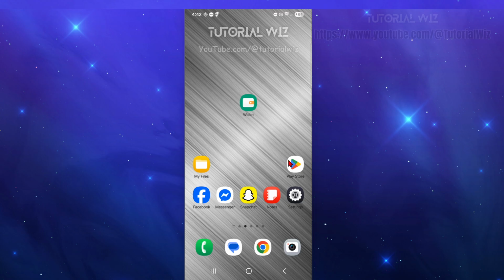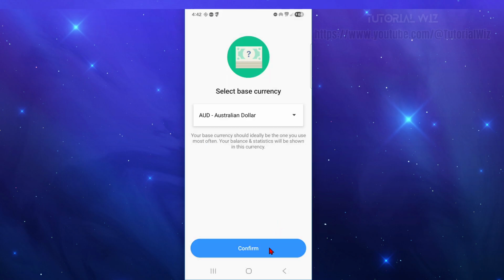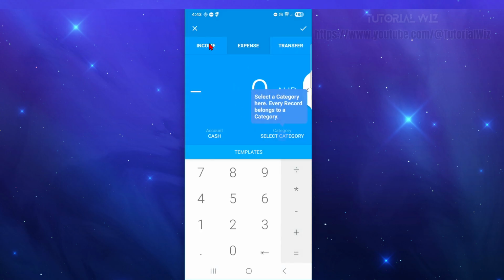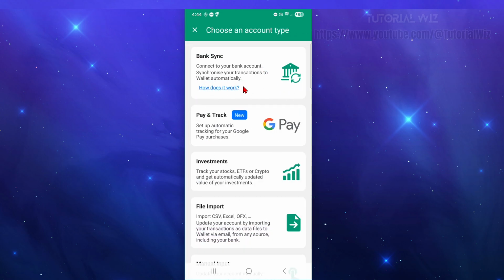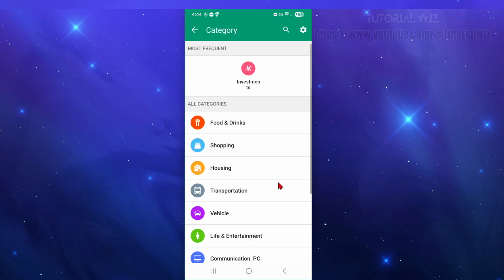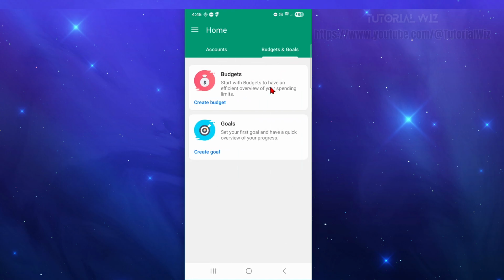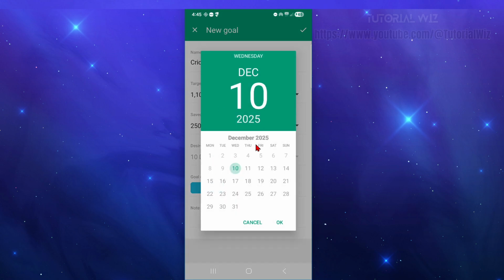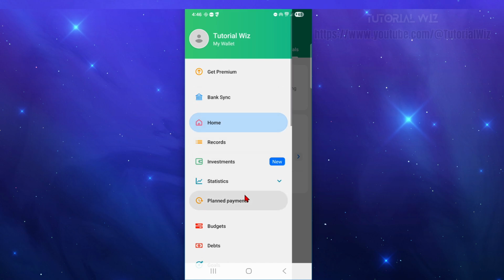How To Use Wallet By BudgetBakers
Learn how to use Wallet by BudgetBakers in this simple beginner-friendly tutorial. I’ll show you how to track expenses, manage budgets, connect bank accounts, and analyse your financial habits with clean, easy-to-use tools. Perfect for anyone wanting better money management.